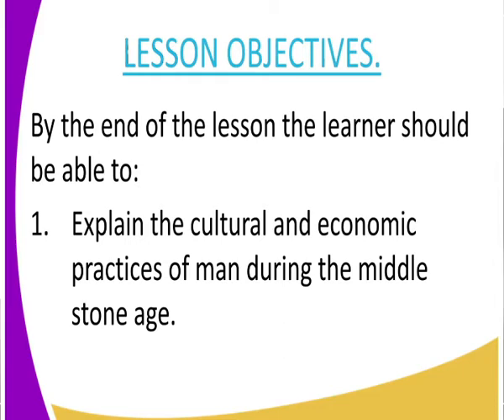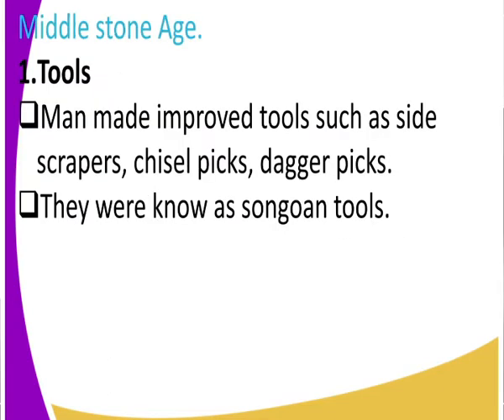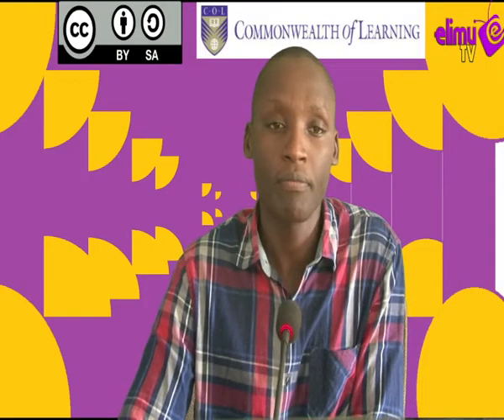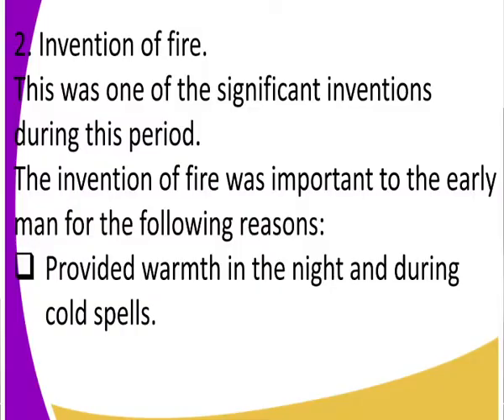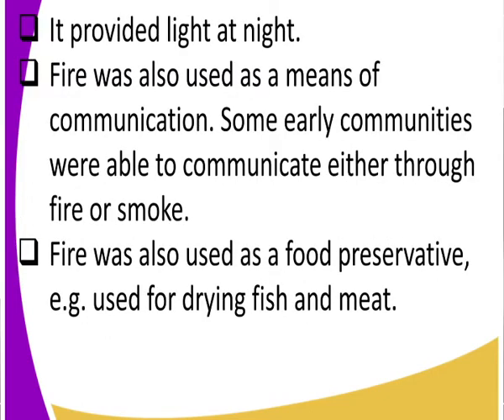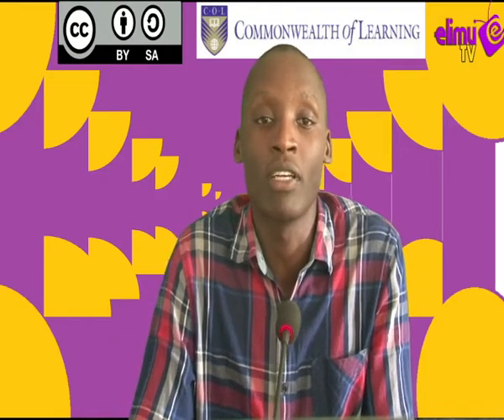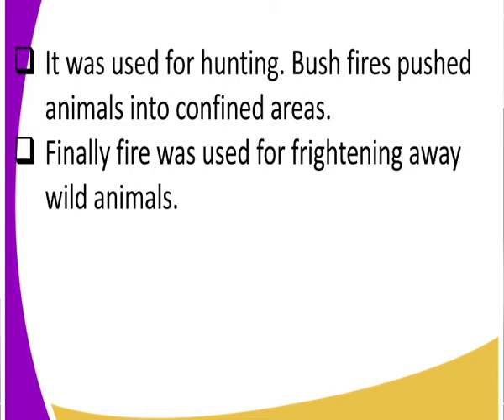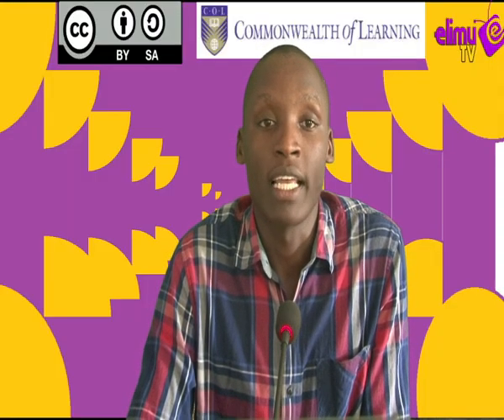History form 1 Early man middle stone age lesson 14